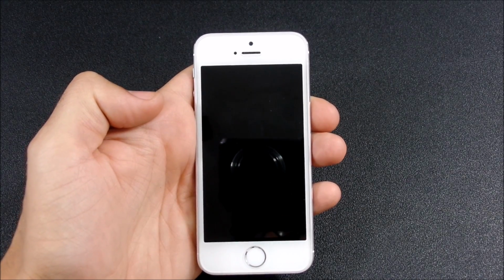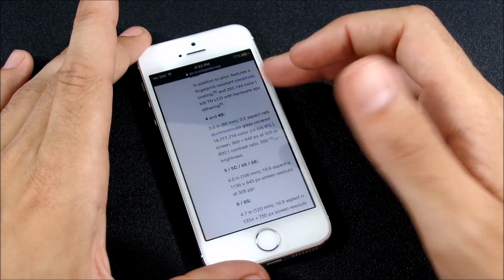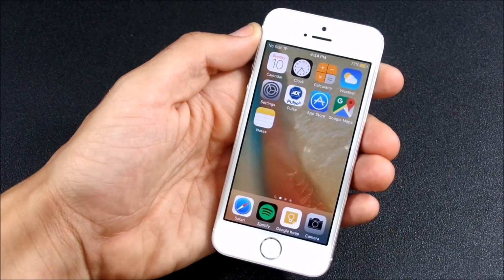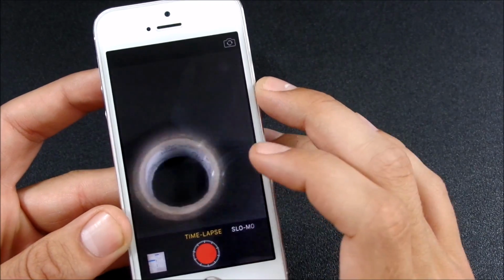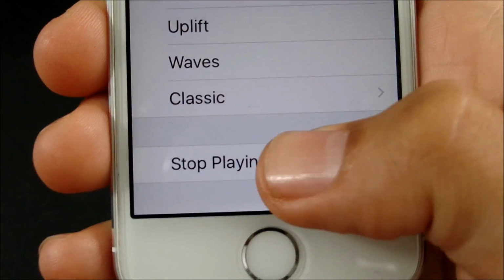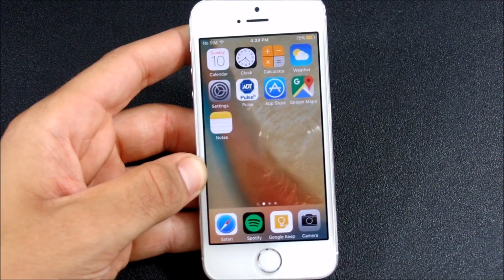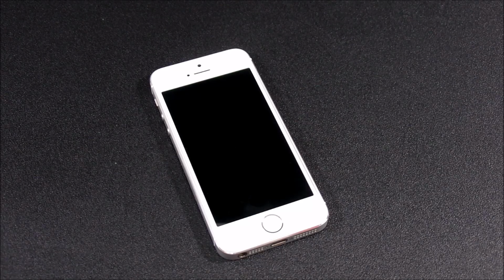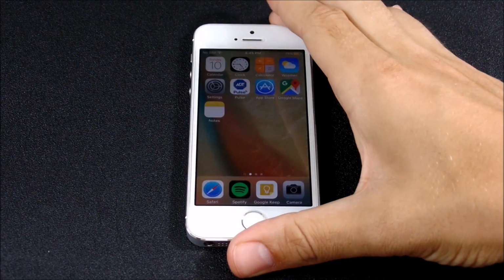10 iPhone Hidden Features July 2016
Hello there everybody around the world and welcome to this 10 iPhone Hidden Features July 2016 video. In this video we will demonstrate 10 hidden iPhone features that you may not have known of. Maybe you have known some or all of these. If you do, share some tips or iPhone features in the comment section that could help others out.